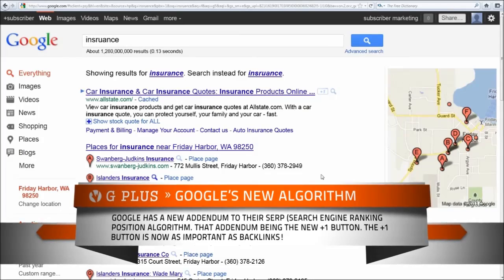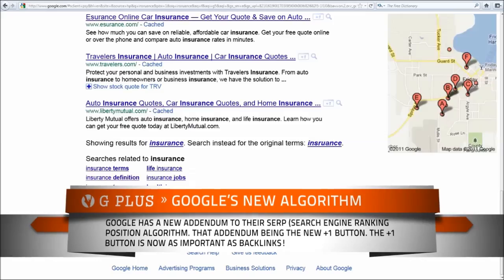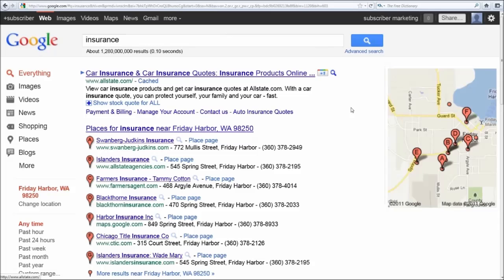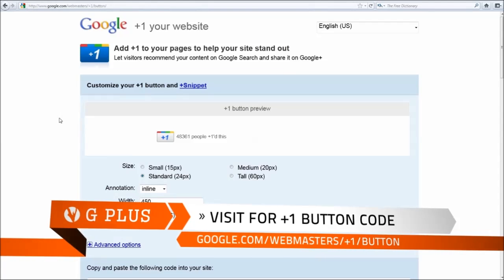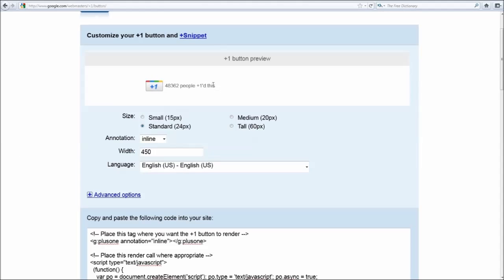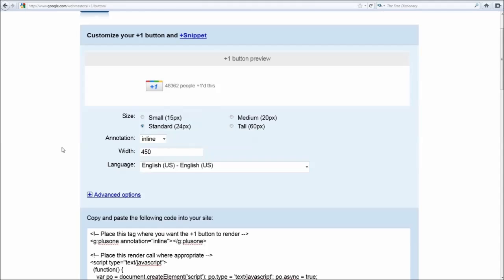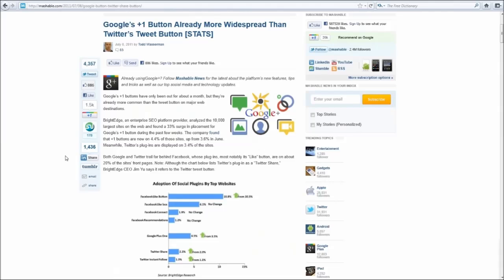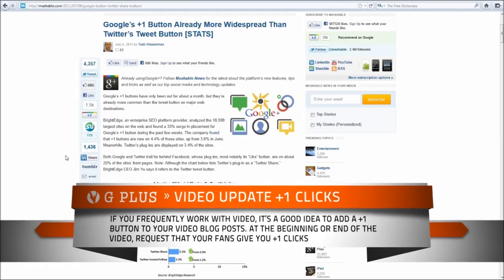How To Make Money Online With Google Plus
for information on how to make money online.  Work from home with your own internet business.

Learn how to make money online with Google Plus.  To watch the full make money online Google Plus tutorial got and download the video series.

The Make Money Online Company gives you all the guides, videos and business tools you need to start you own internet business and work from home.   Start making money online today and the first step is learning how to drive website traffic from Google Plus to your website.  You won't make money online unless you learn how to work from home by starting your own online business.  Start making money online now.